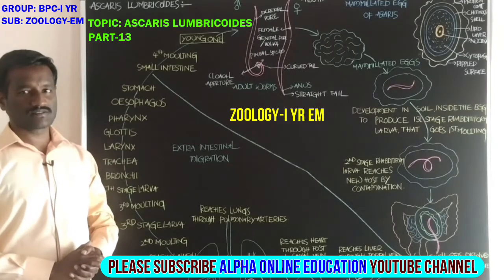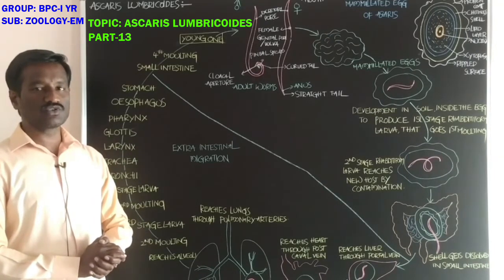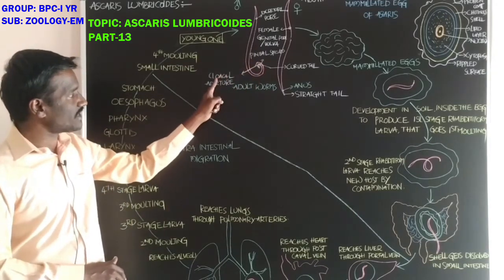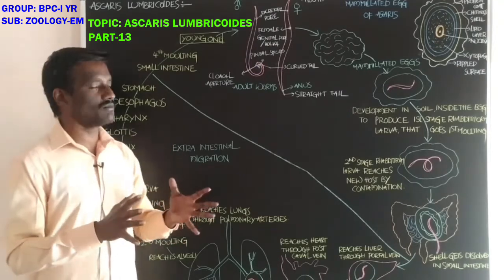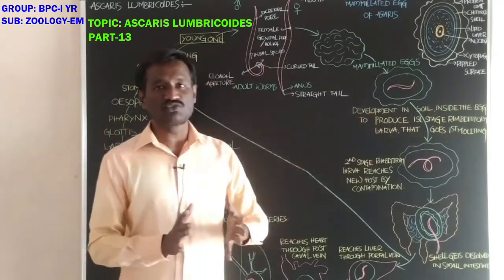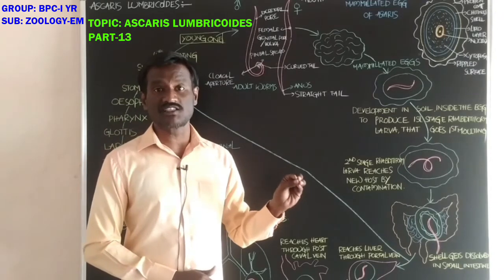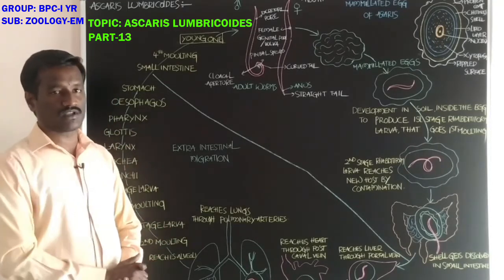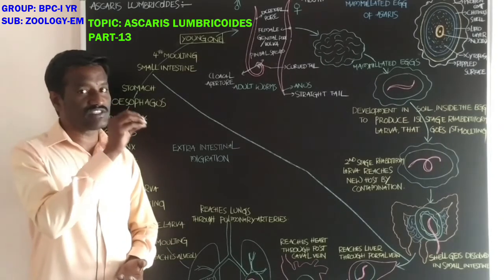INTER-I YR: ZOOLOGY-I YR EM: TOPIC: ASCARIS LUMBRICOIDES PART-13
INTER-I YR:  ZOOLOGY-I YR EM:
UNIT-VI:  BIOLOGY IN HUMAN WELFARE
TOPIC:  ASCARIS LUMBRICOIDES PART-13
Z1ENALB195